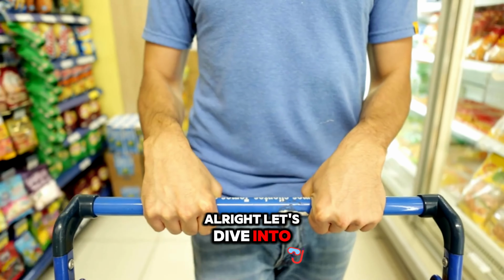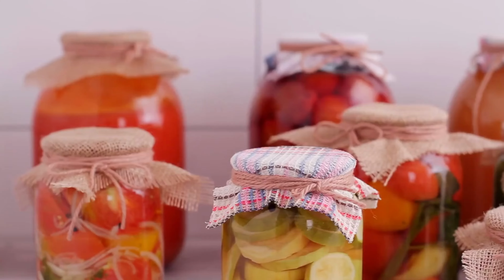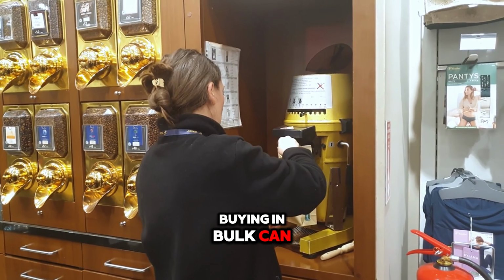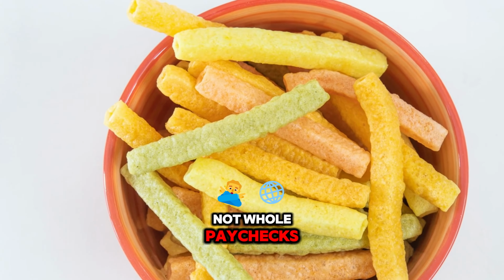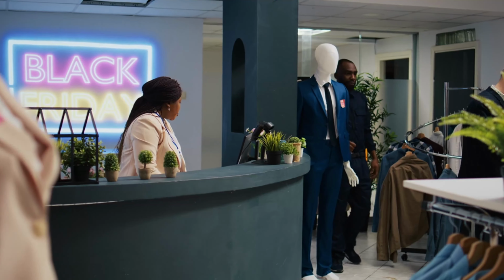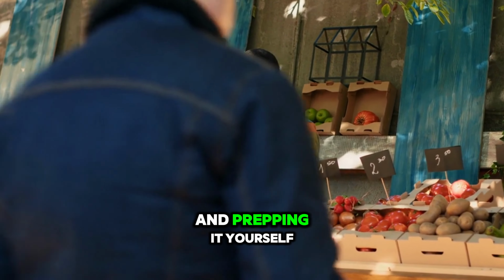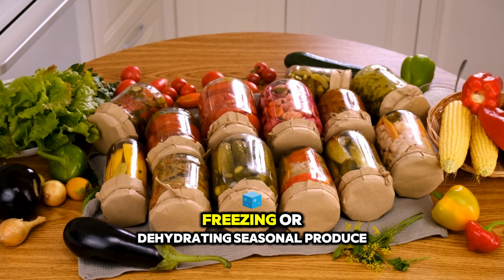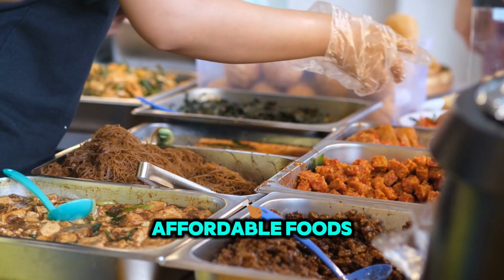10 Surprising Grocery Secrets to Eat Healthy on a Shoestring Budget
🥑 Unlock the secrets to budget-friendly healthy eating! 🛒
Discover how to slash your grocery bill by 40% while nourishing your body with nutritious foods. From seasonal savings to bulk buying tricks, learn how to shop smart and eat well without breaking the bank. 💪💰

Join Zen as she shares her top 10 money-saving hacks that will revolutionize your grocery game. Perfect for health-conscious penny-pinchers and anyone looking to boost their nutrition without emptying their wallet! 🥦🍎

00:00:00 - Introduction and Hook
00:00:46 - Personal Grocery Shopping Story
00:01:16 - Top Grocery Hacks Overview
00:03:41 - Next-Level Grocery Hacks
00:04:44 - Conclusion and Summary
00:05:15 - Sponsor Mention and Call-to-Action

Eat well, spend less, and stay zen! 🧘‍♀️✨

How to eat healthy on a budget
Grocery shopping hacks to save money
Budget-friendly meal planning tips
Healthy eating tips for beginners
How to save money on groceries
Best foods to buy on a budget
Meal prep ideas for saving money
Cheap and healthy grocery list
How to shop smart at the grocery store
Healthy eating on a tight budget